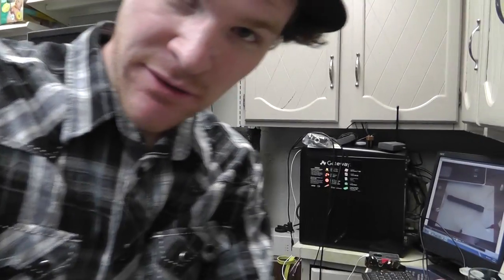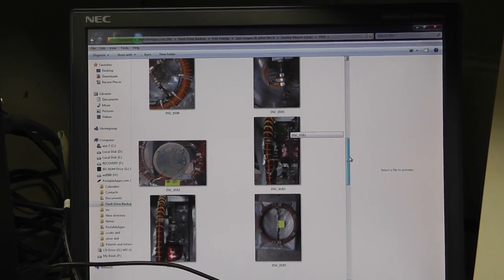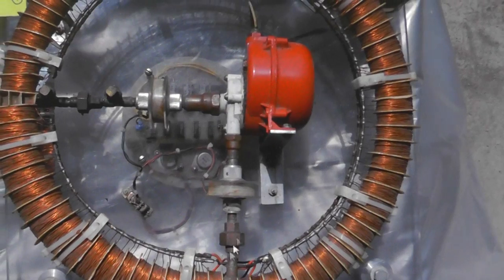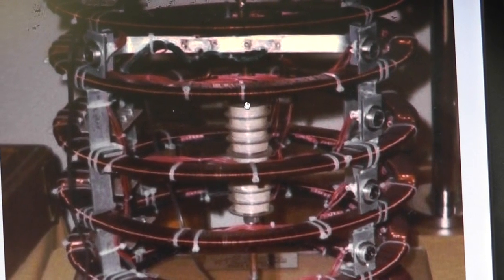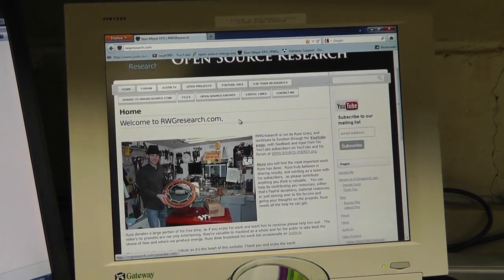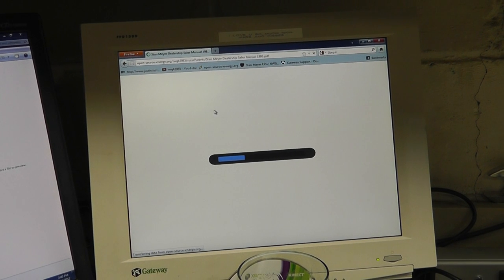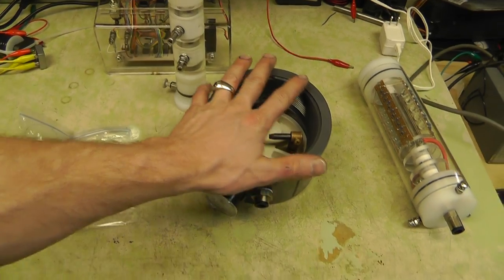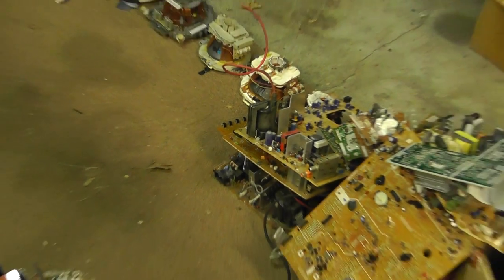What? EPG Doesn't Have A Primary? It's A Gas Aligner? WHAT?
more thoughts i have been wanting to share and here they are...

here is the Vacuum Ion Chamber Tests For EPG

thanks, ~Russ